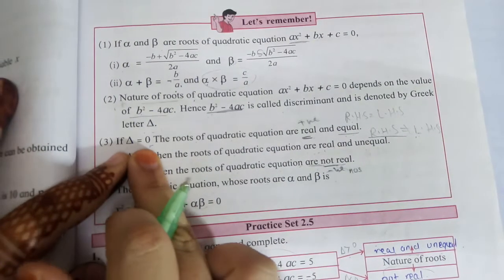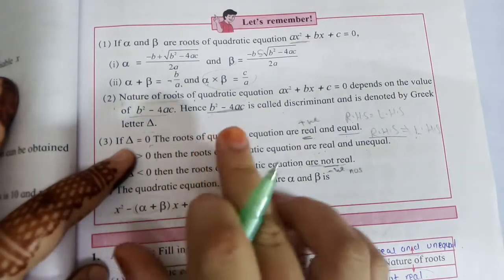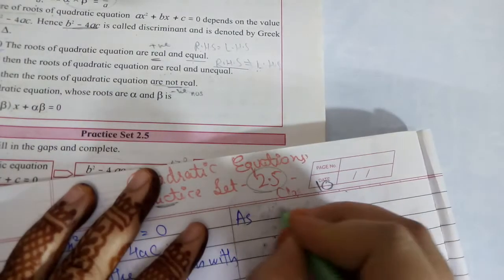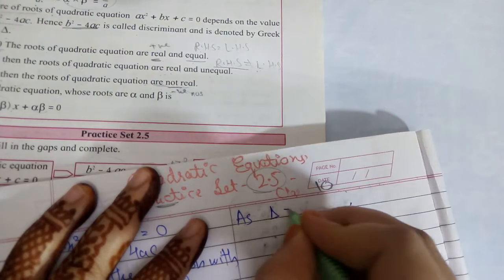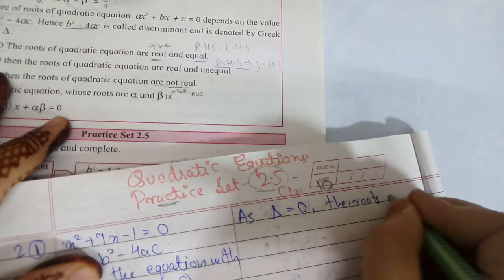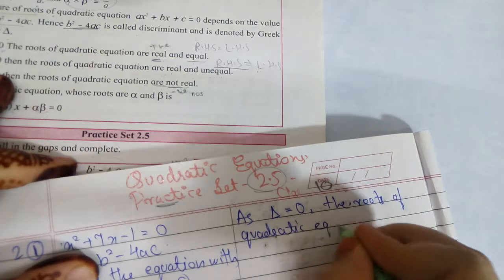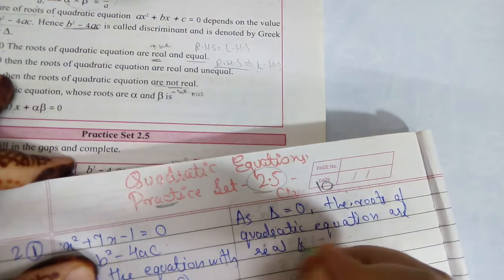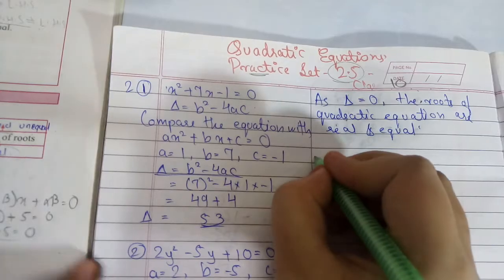How to obtain quadratic equation Practice set 2.5 class 10 algebra Roots of quadratic equation.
Welcome everyone,

In this video we shall study a lesson: Quadratic equation by formula , Practice set 2.5

Topic included-
Practice set 2.5 quadratic equation by formula method.